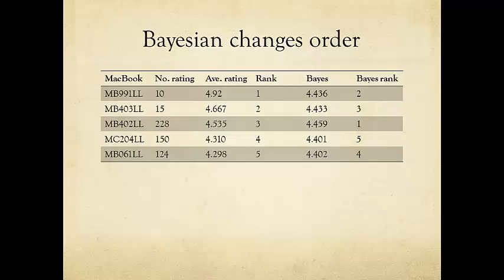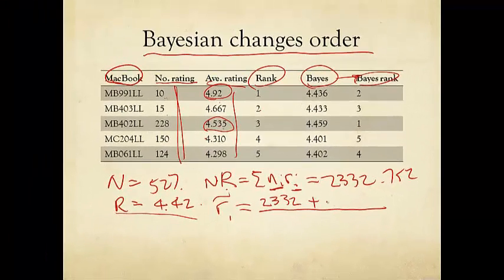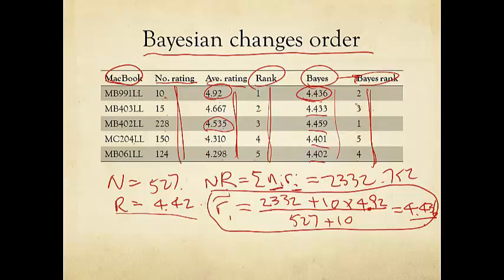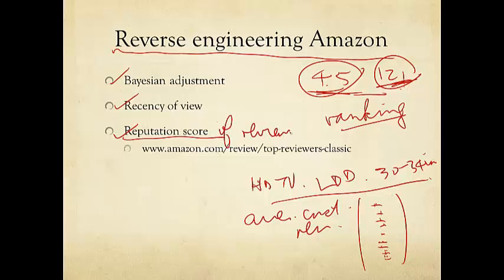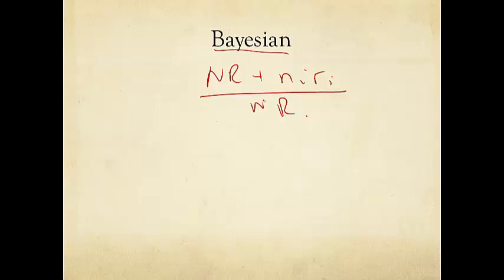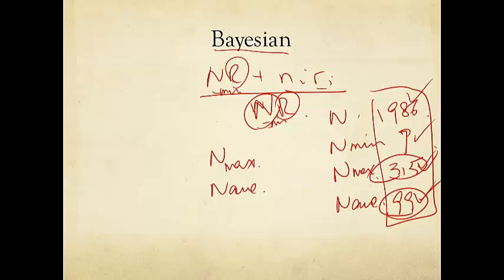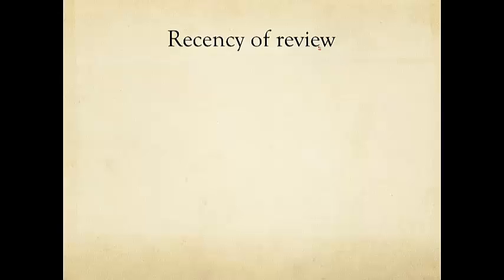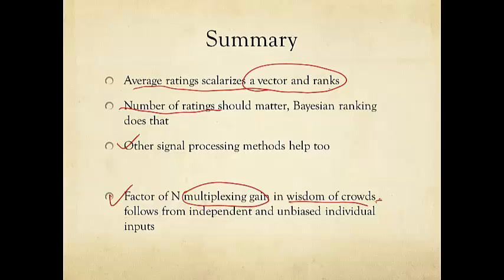Q5: Part E: When can I trust an average rating on Amazon?